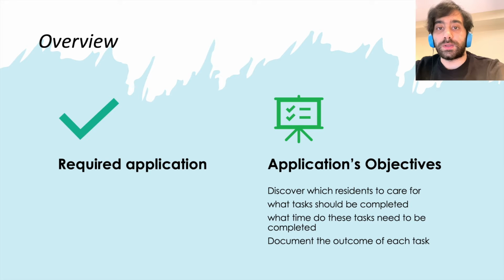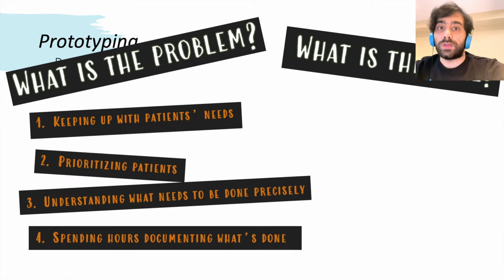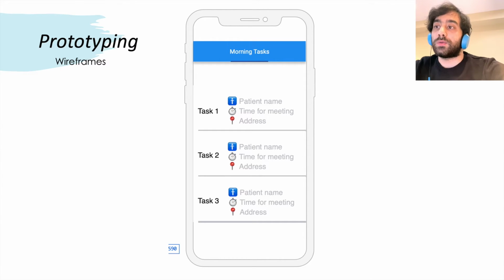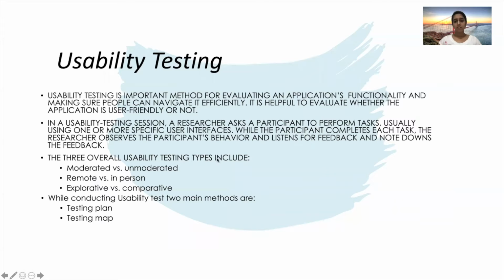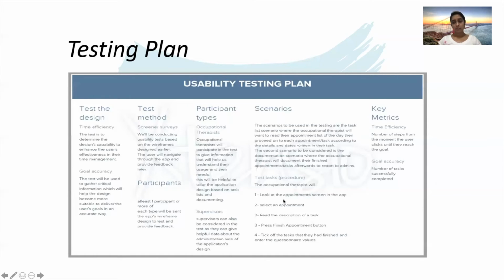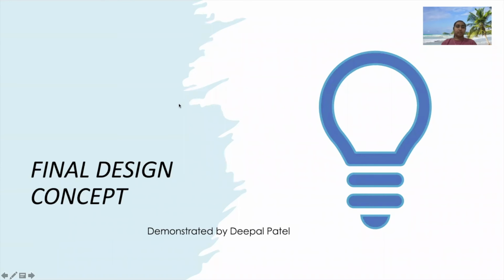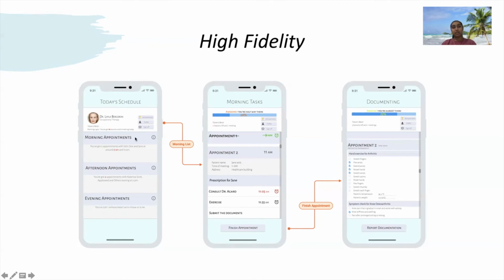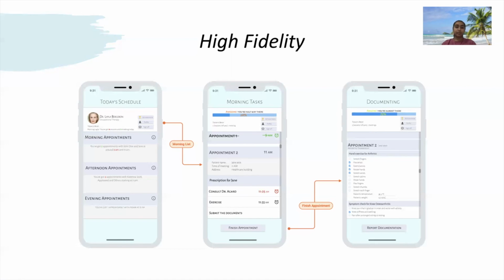Presentation UI/UX Semester 1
Presentation for UI/UX course semester 1